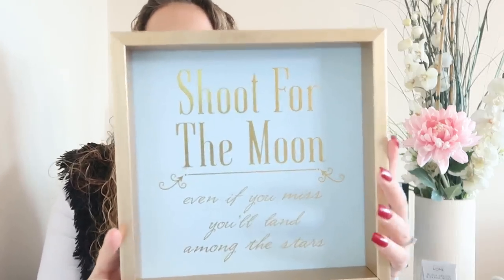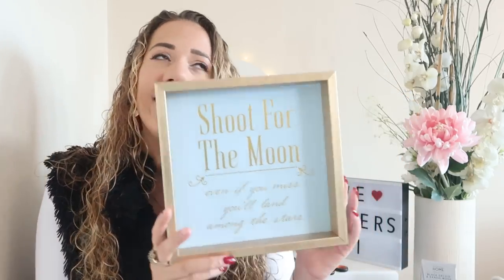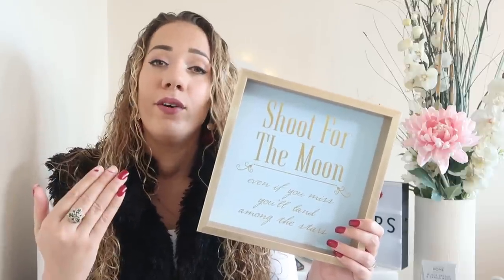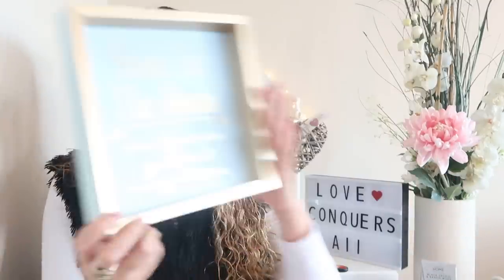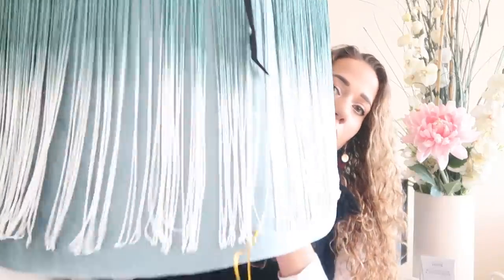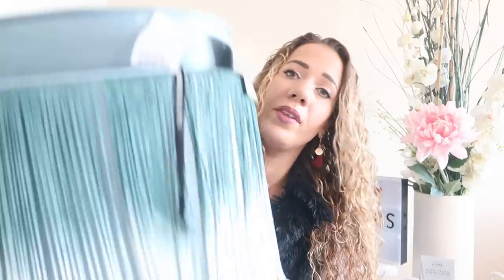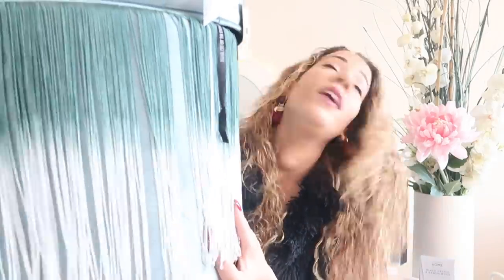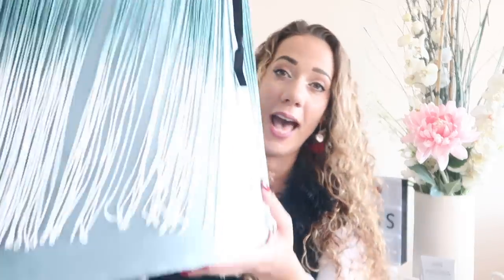New Flat | Haul | Home Sense | Amazon | Ebay | Shopping |Property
Hello beautiful people! We've been shopping! (Again) :-)
This time it is for or new flat that we are getting the keys to in just 7 days...ahhhhhhh! So Exciting. I have so many style ideas in my head and so does Gino. These pieces from Homesense, Amazon, Next Home and Ebay; give an idea of the style we are going for and the type of interior design styling we would like for our new flat/home!

Mrs Hinch, shopping, primark Home sense